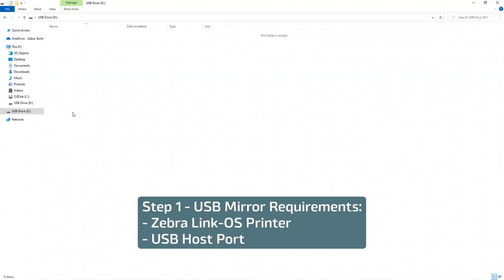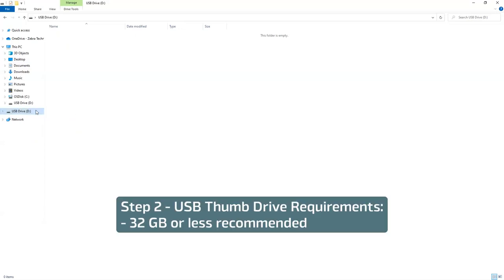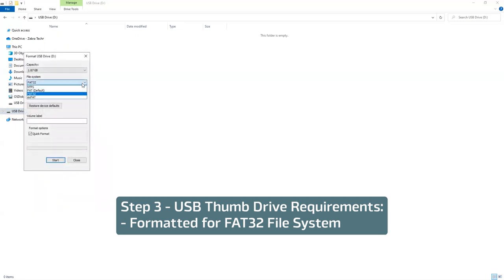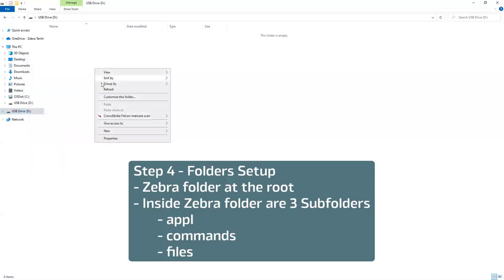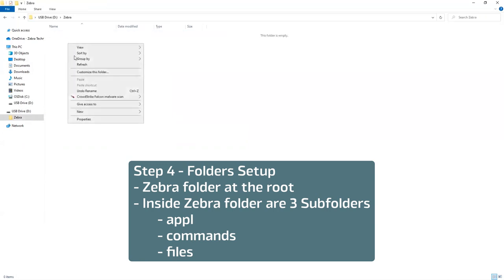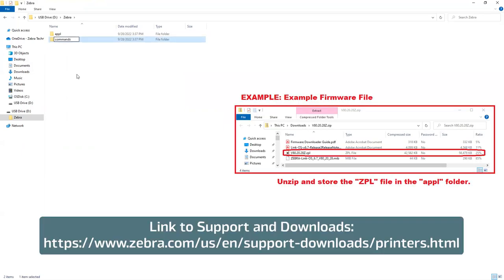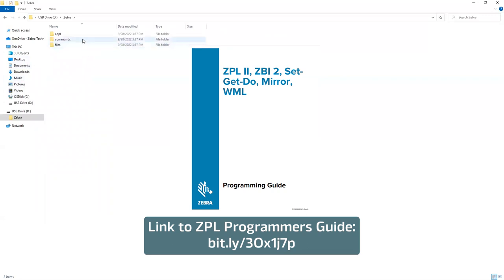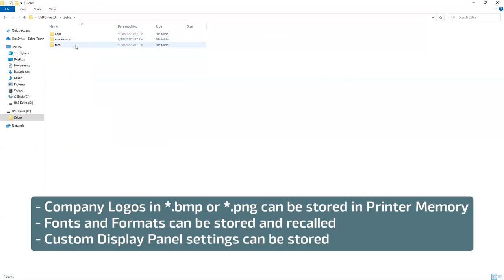Zebra Technologies - How to Easily Setup your Zebra Printers with USB Mirror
How to video demonstrating how to setup Zebra printers with USB Mirror.